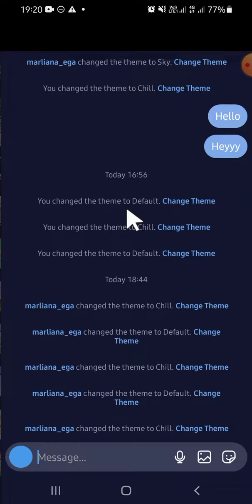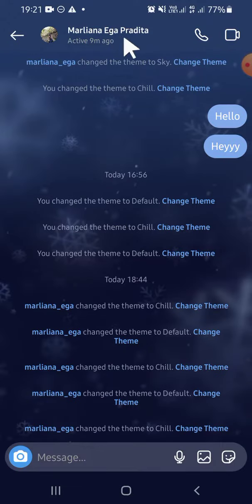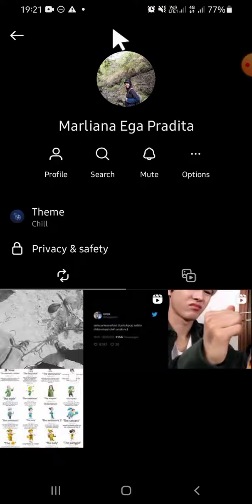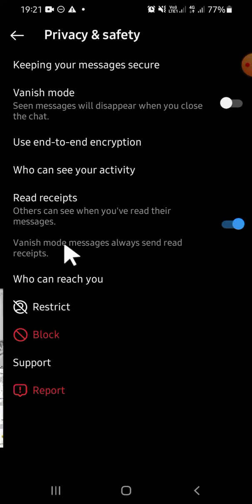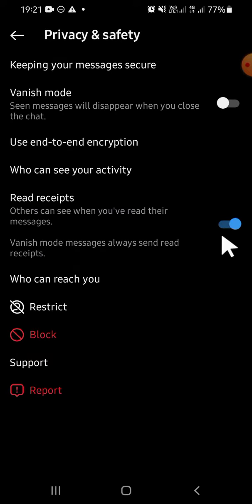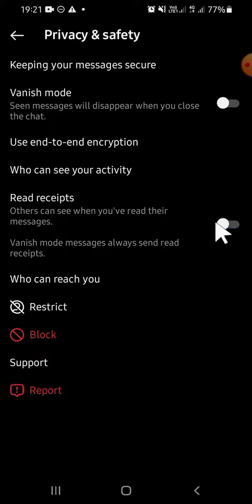Instagram New Feature! How You Can Turn Off Read Receipts on Your Instagram Direct Messages?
Instagram has rolled out a new feature that lets you take control of your Direct Message privacy! In this tutorial, we'll guide you through the steps to turn off read receipts in your Instagram DMs. Say goodbye to the pressure of those double blue ticks and enjoy a more private messaging experience.